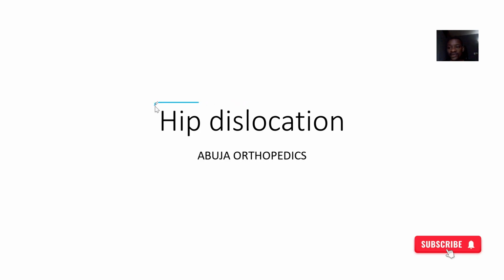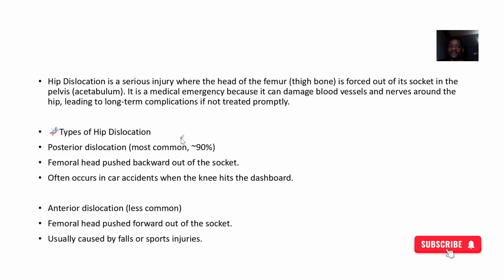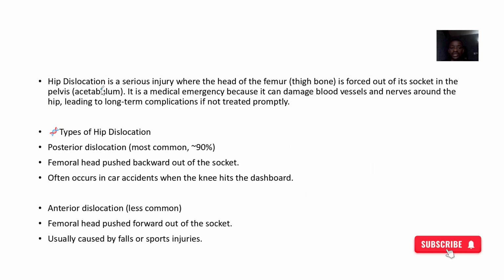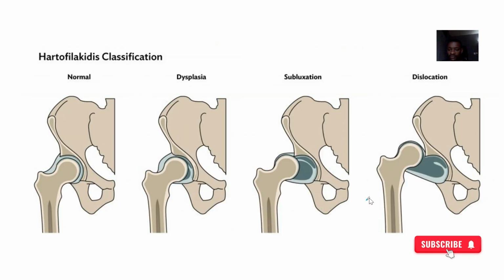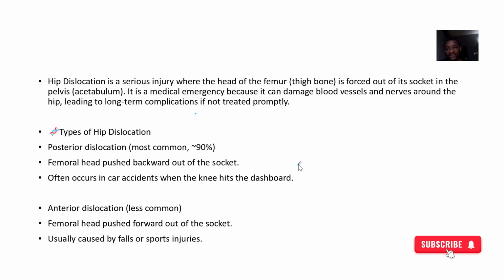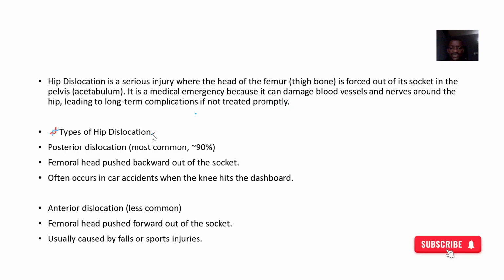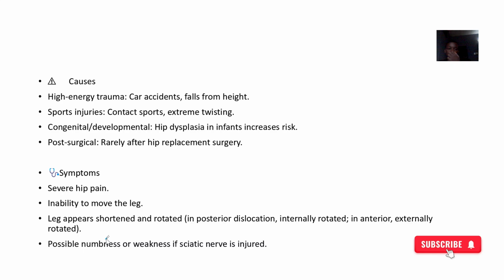Hip dislocation; head of the femur thigh bone forced out of socket in pelvis acetabulum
Hip dislocation is a serious injury in which the head of the femur (thigh bone) is forced out of its socket in the pelvis (acetabulum). It is a medical emergency because it can damage blood vessels and nerves, leading to long-term complications if not treated promptly.

🔎 Types of Hip Dislocation
Posterior dislocation (most common, ~90%)

Femoral head is displaced backward.

Often caused by high-energy trauma (car accidents, falls).

Associated with sciatic nerve injury.

Anterior dislocation (less common)

Femoral head moves forward.

Usually from forced abduction and external rotation.

May damage femoral vessels and nerves.

Central dislocation

Femoral head is driven through the acetabulum into the pelvis.

Often associated with acetabular fractures.

High-energy trauma: Car accidents, motorcycle crashes, falls from height.

Sports injuries: Contact sports or extreme twisting forces.

Congenital/developmental hip dysplasia: In children, hip instability predisposes to dislocation.

Prosthetic hip replacement: Artificial joints can dislocate more easily.

🩺 Clinical Features
Severe hip pain and inability to move the leg.

Leg appears shortened, rotated, or deformed.

Posterior dislocation: Leg is flexed, adducted, internally rotated.

Anterior dislocation: Leg is abducted, externally rotated.

Possible nerve injury (sciatic nerve → foot drop).

🧪 Diagnosis
Physical exam: Limb position and immobility.

X-ray: Confirms direction of dislocation.

CT scan: Detects associated fractures.

MRI: Evaluates soft tissue and vascular injury.

💊 Management
Emergency reduction: Prompt relocation of femoral head into acetabulum (closed reduction under anesthesia).

Surgery: Open reduction if closed reduction fails or if fractures are present.

Immobilization & rehabilitation: Rest, physiotherapy, gradual weight-bearing.

Complications to monitor:

Avascular necrosis (loss of blood supply to femoral head).

Post-traumatic arthritis.

Recurrent dislocations.